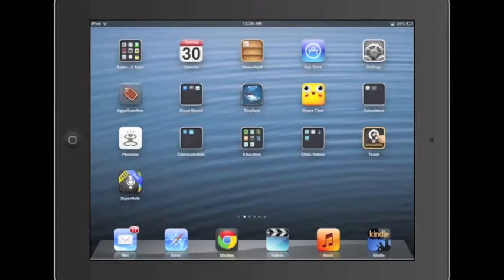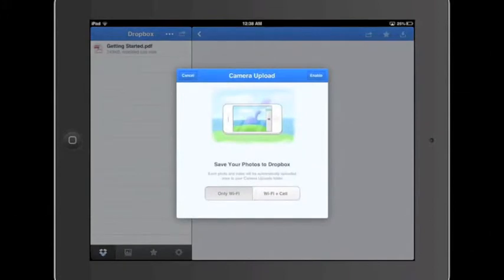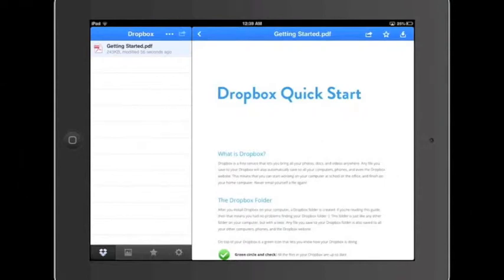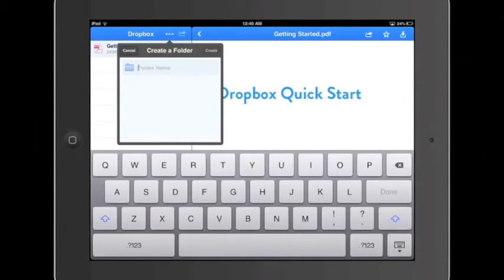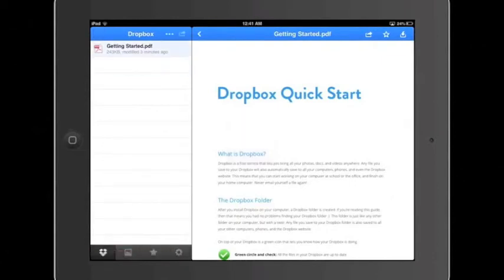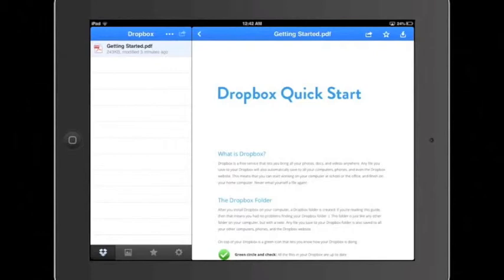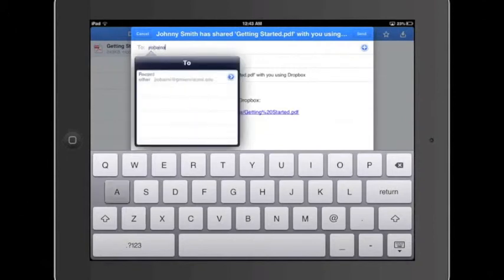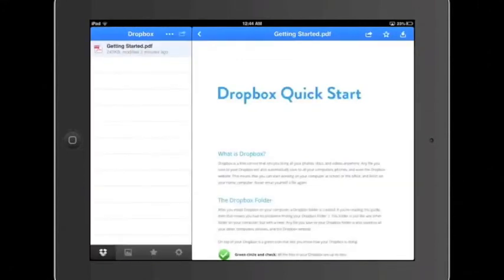iPad Basics - Intro to Dropbox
Students can use this video to get a crash course on Dropbox and how to use it for this semester's class.

Video was recorded using Reflector for Mac and VideoScribe. Video was edited using iMovie.